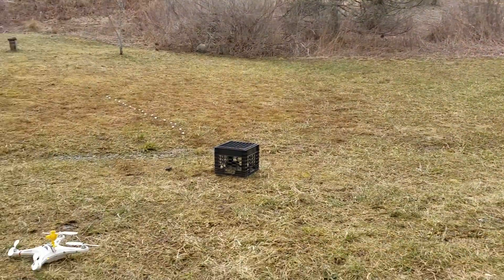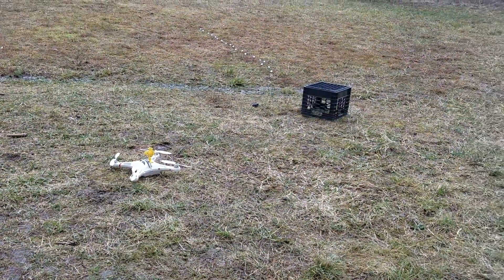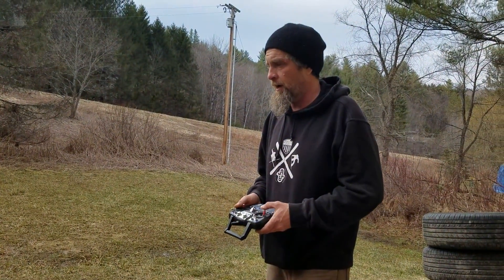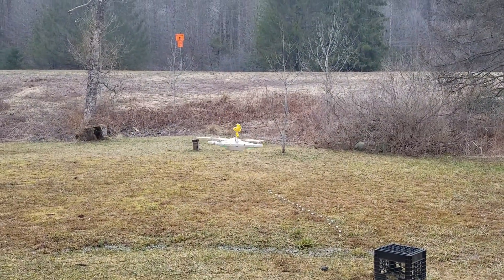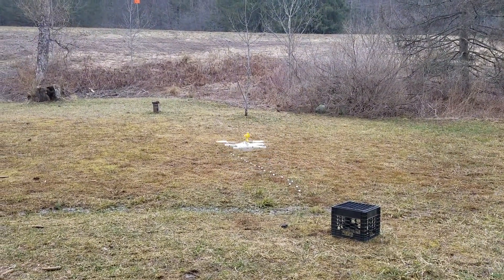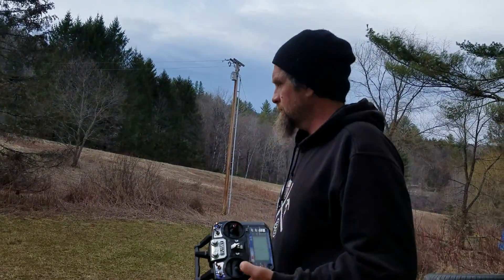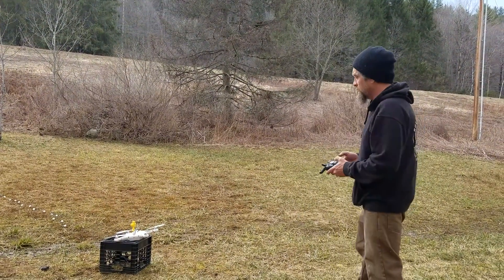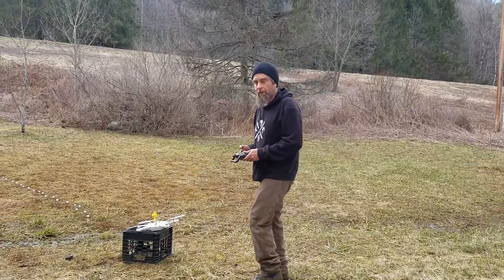cx20 nova with apm 2.6 and zippy 4s battery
apm 2.6 with gps and bluetooth from hobby-ace installed into my nova cx20. Made it more responsive and easier to fly. Stock esc's and motors running a 4s zippy 1800mah battery.